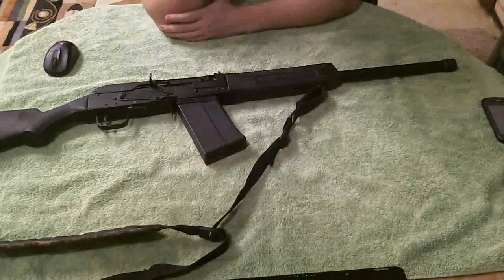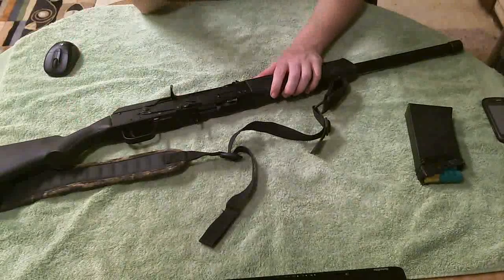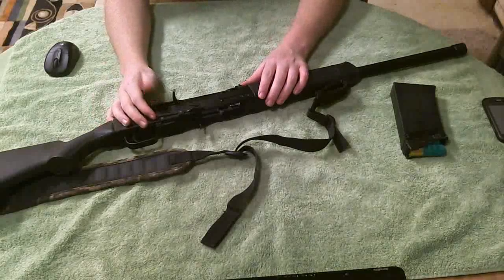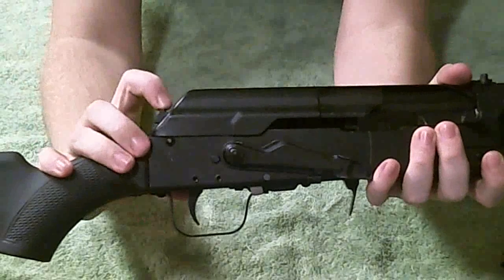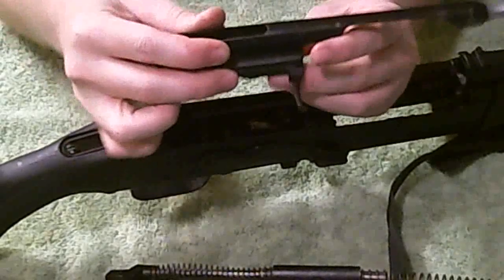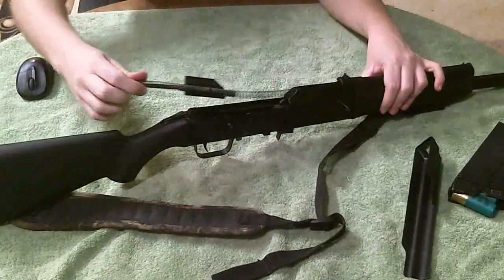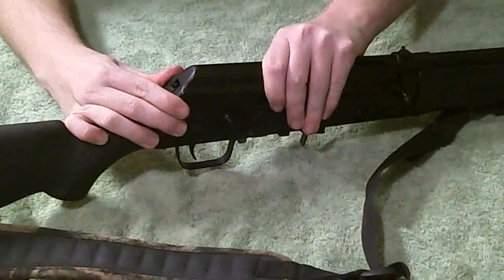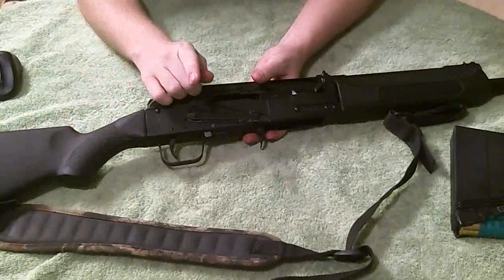Saiga 12 Review + Fieldstrip and Reassembly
About the video: I ramble a lot when im free talking, I apologize. I also made these series of videos at about 4am on a spur of the moment thing.